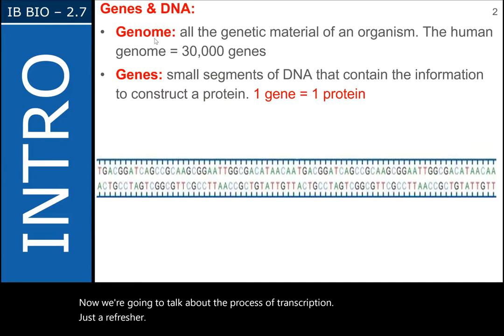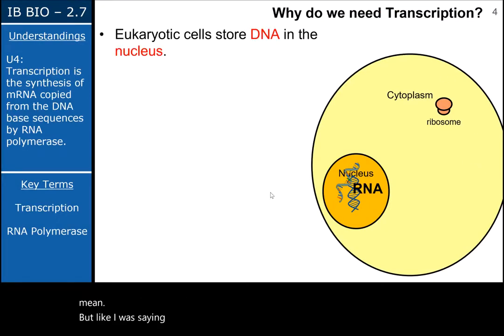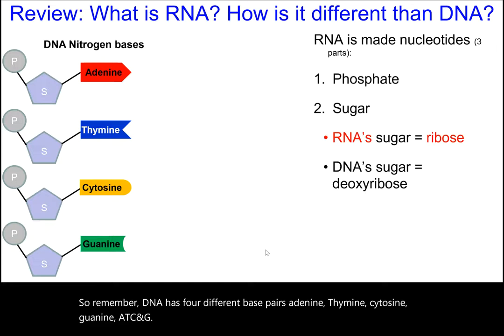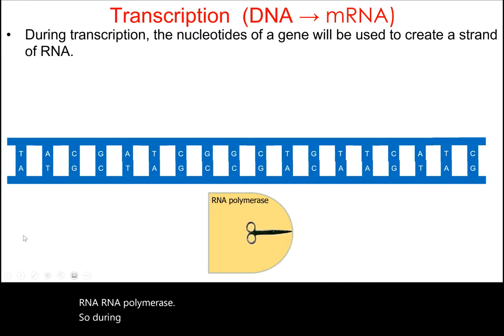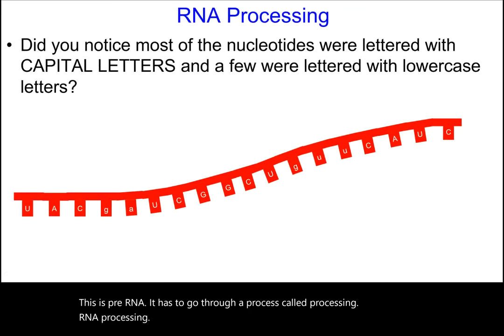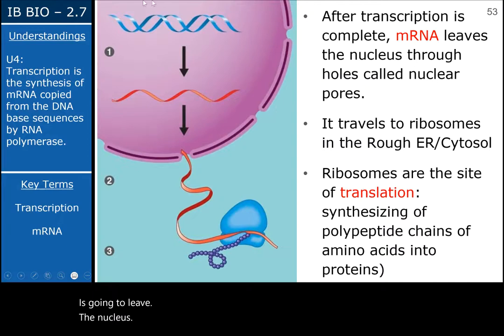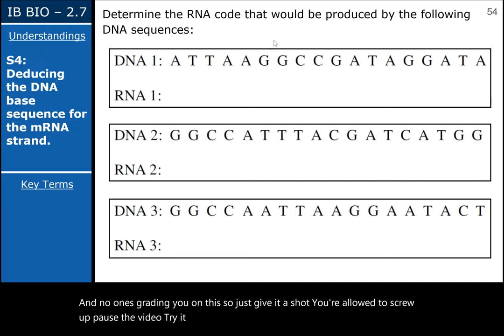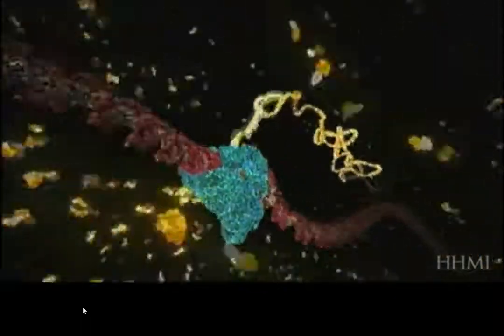2.7 Transcription Complete